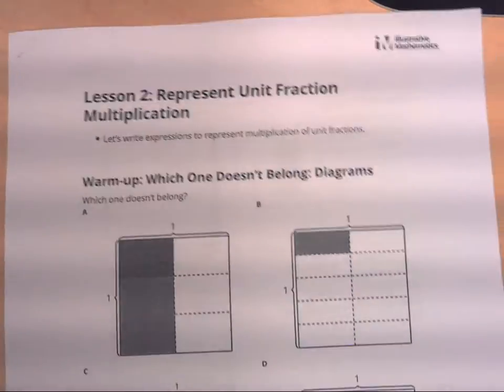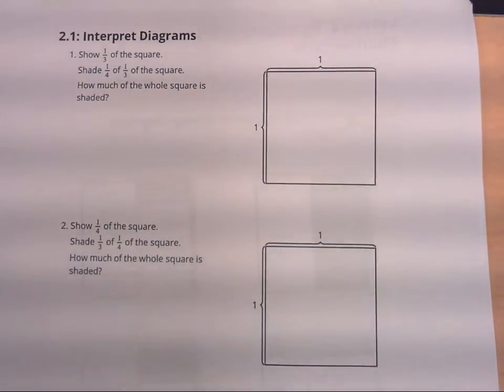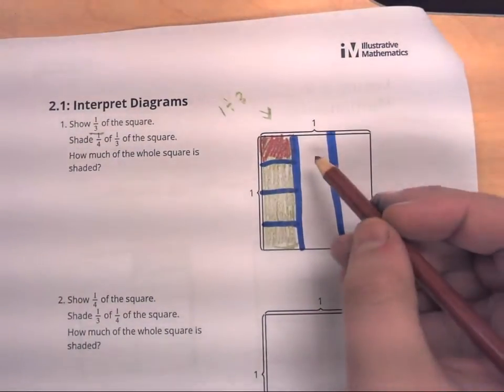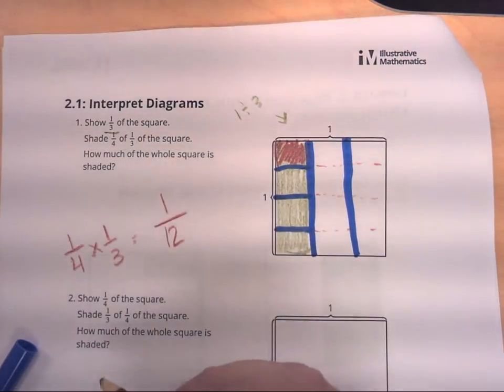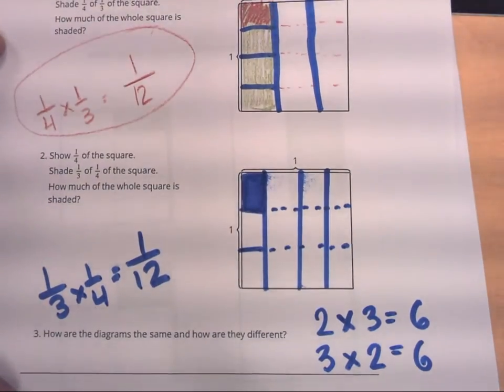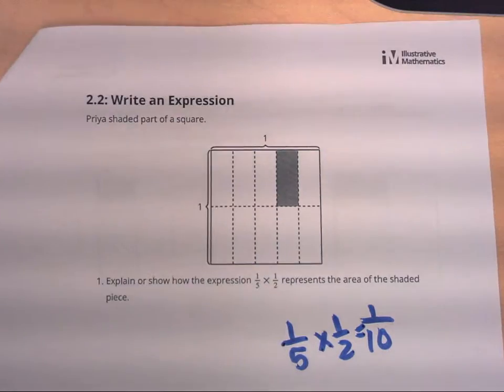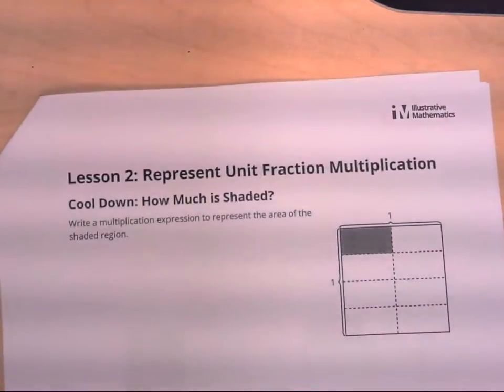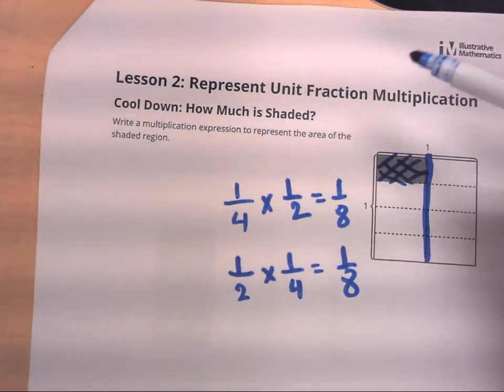Unit 3: Lesson 2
Reviews Lesson 2 of Unit 3 taught 12/1/21.